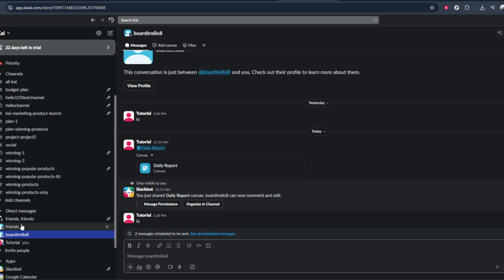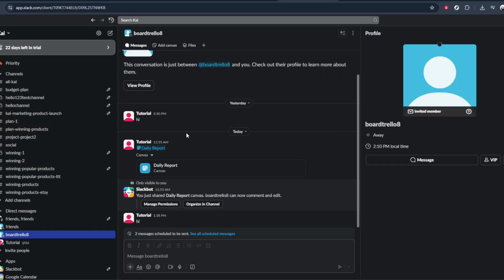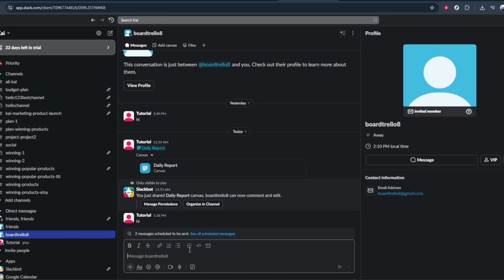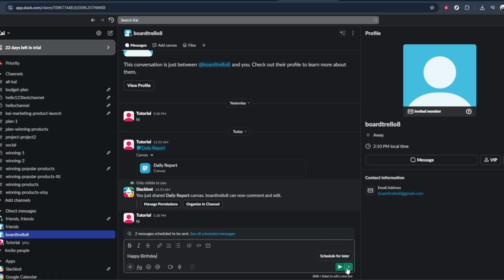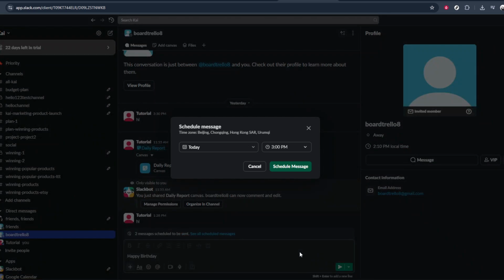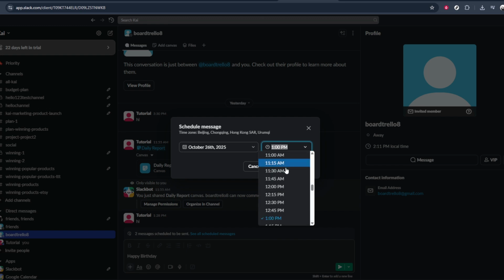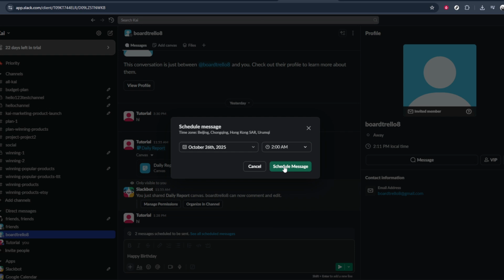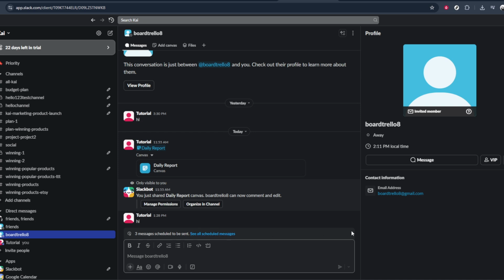How to Schedule a Message In Slack | Easy Guide 2025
In this video, you’ll learn how to schedule a message in Slack so you can plan your communication ahead of time. I’ll walk you through how to write your message, set a send time, view scheduled messages, and make edits or cancellations before they send.